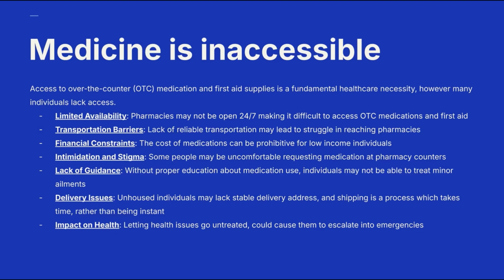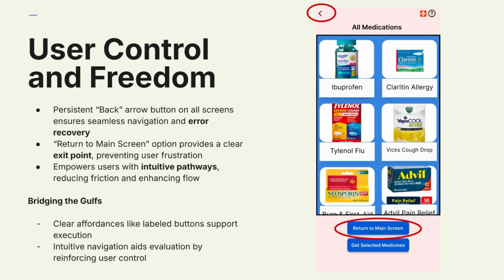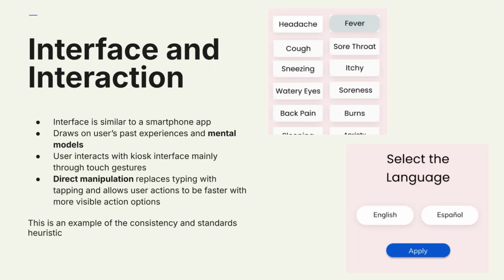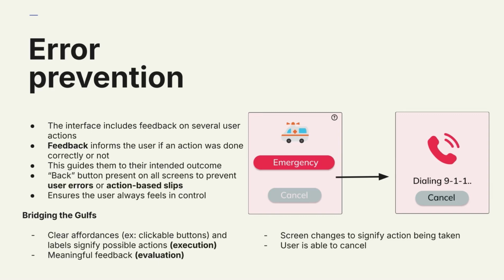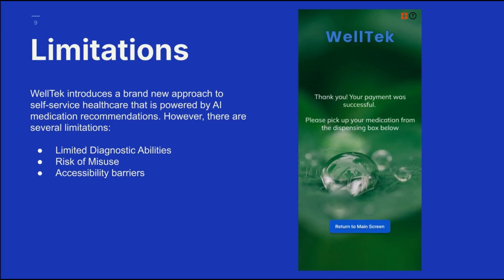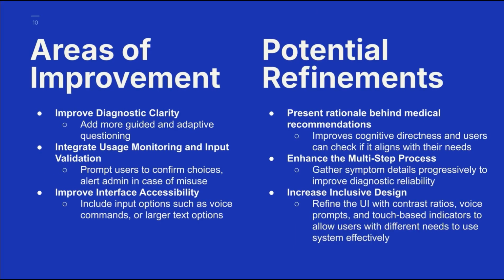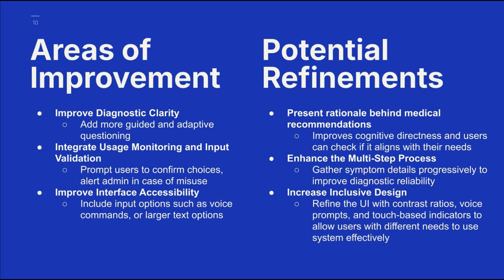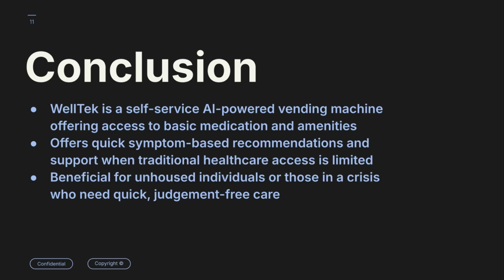COGS 120 - WellTek HCI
COGS 120 Interaction Design WI'25
Instructor: Prof. Haijun Xia.
Team Members: Isha Khirwadkar, Luis Marquez, Junmo Robbins, Cindy Luu, and Aarya Gupta